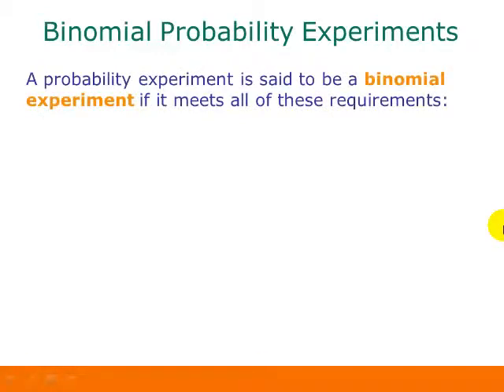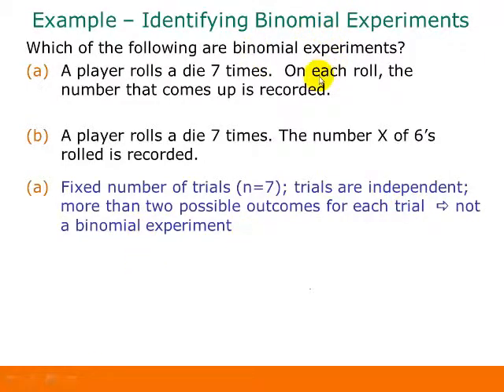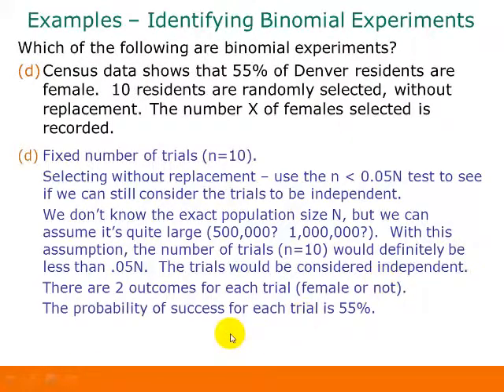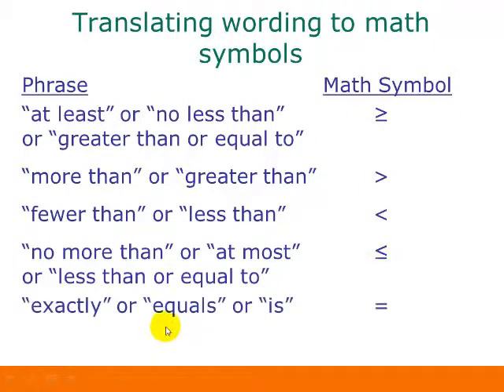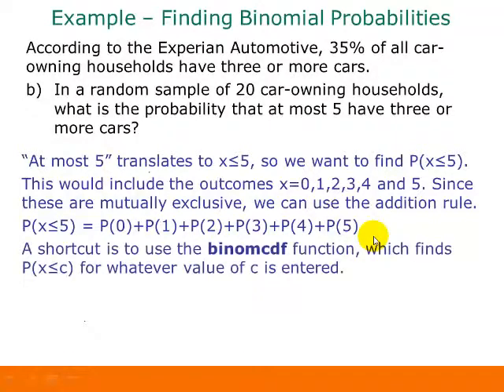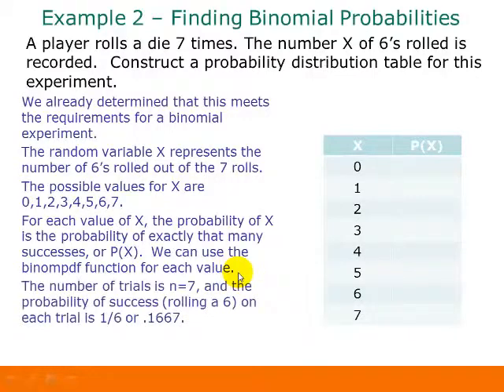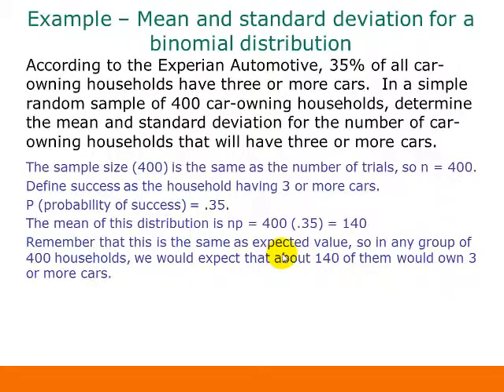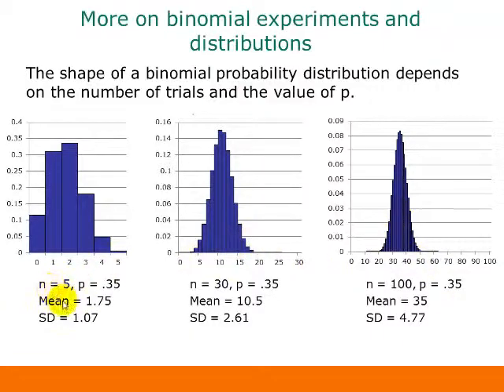ACC MAT 135 Section 6.2